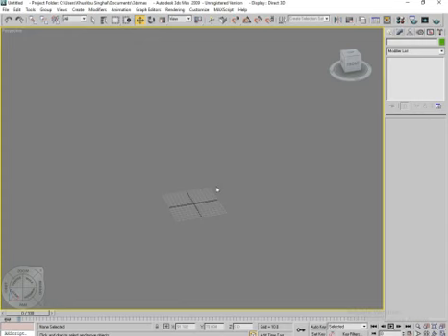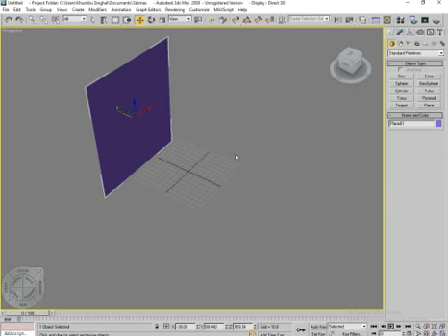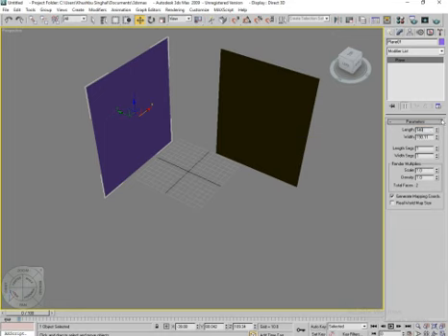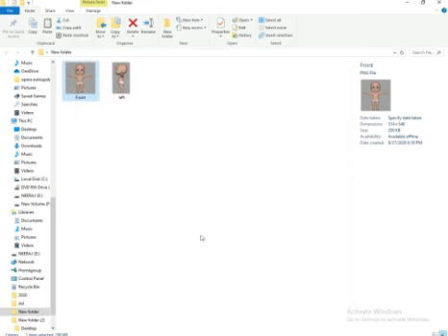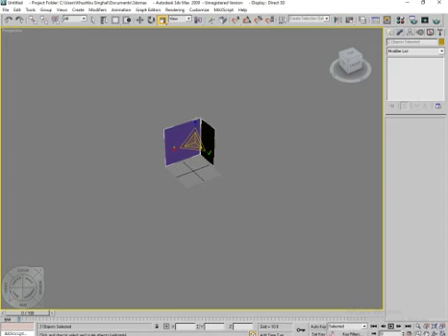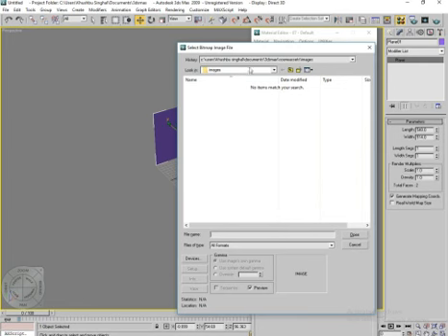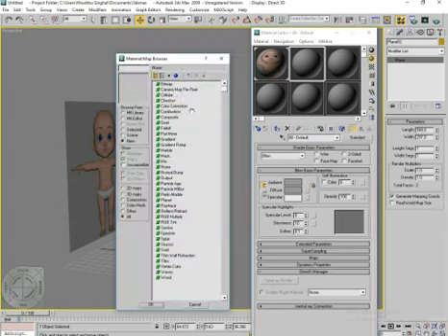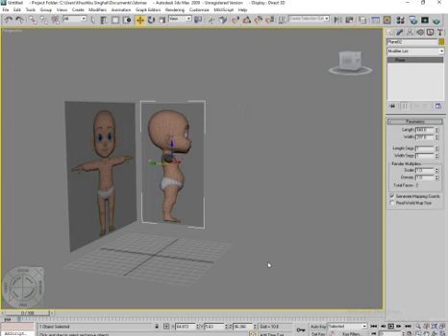How to import an Image in 3ds max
More than 100 Tutorials on Graphic Designing

I'll Upload two Tutorial Daily
3ds Max
Adobe Photoshop CC
Adobe Illustrator
Window
Ilets
Korean language

So Please
Like My Videos 👍 👍 👍 👍
Share your views in the Comment box 💬😃😞💬
so I can improve